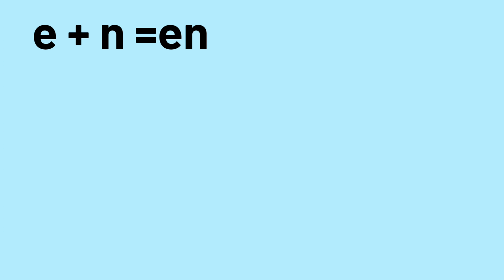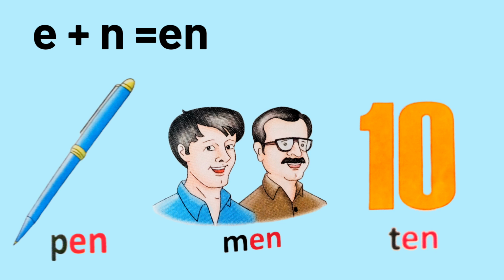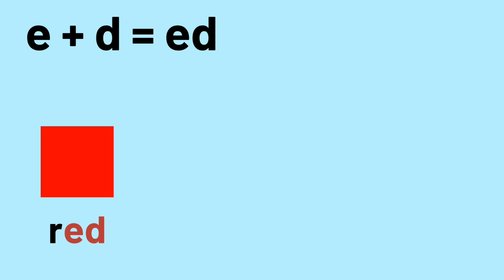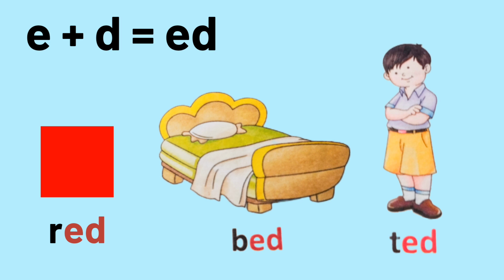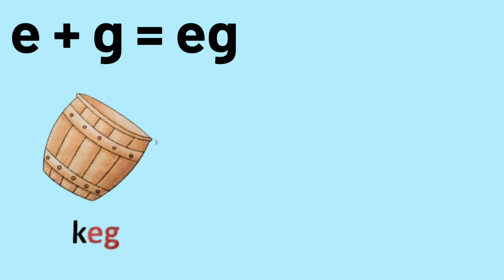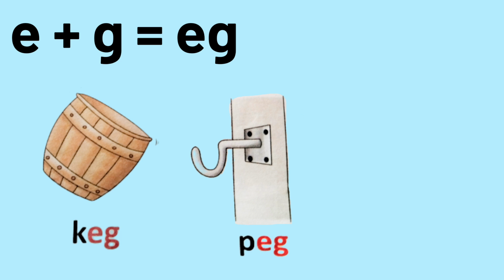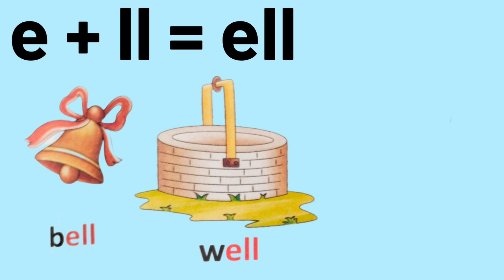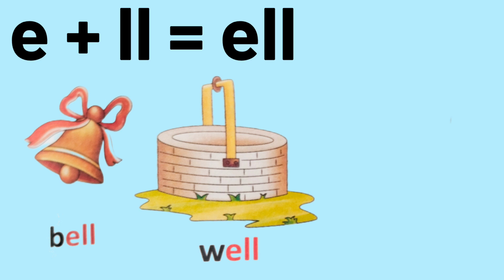Uses of the vowel Ee।।With three word examples and sentences।। For kids and toddlers।।।।